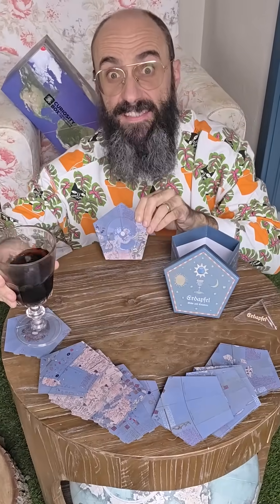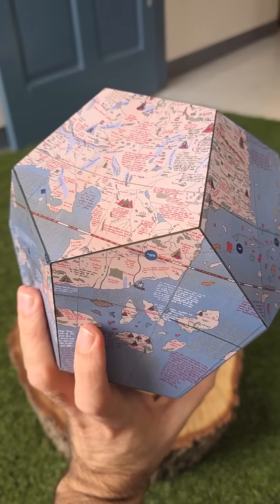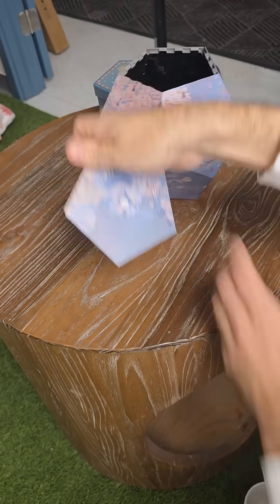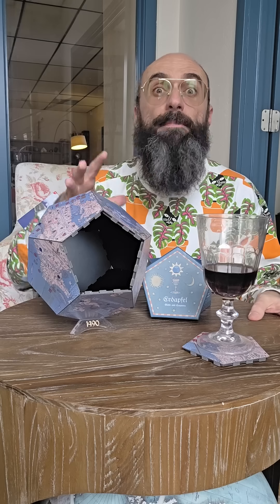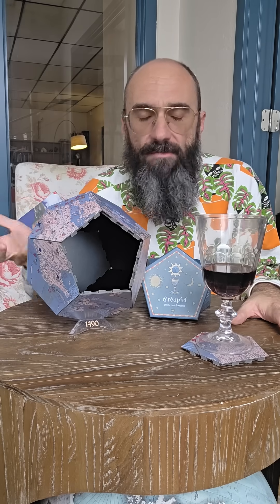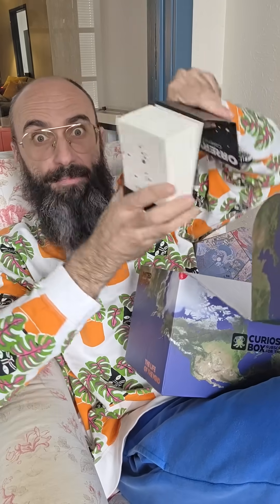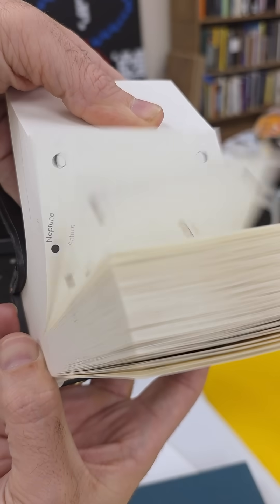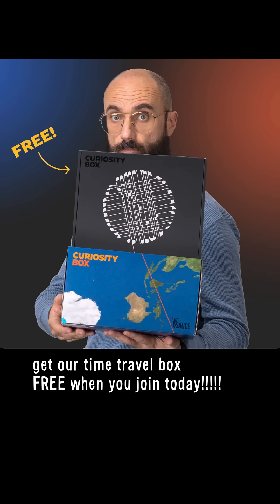We Recreated The Oldest Surviving Globe